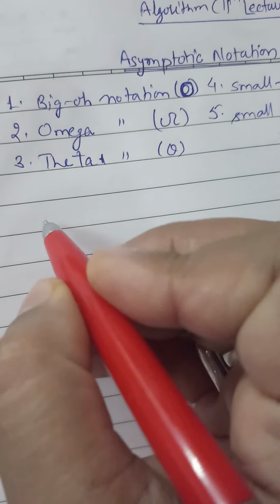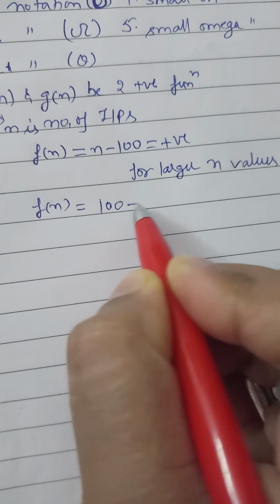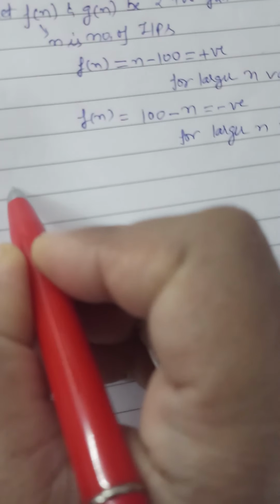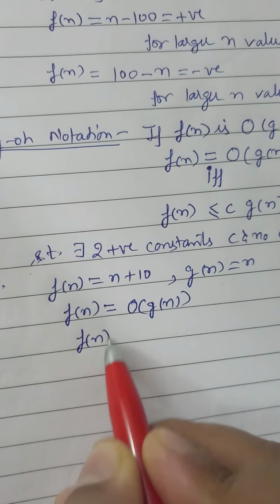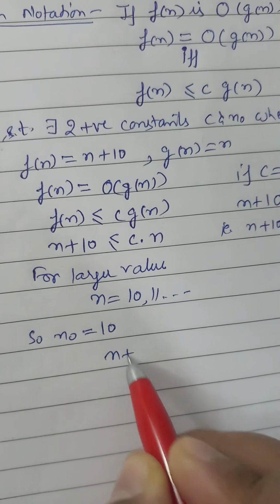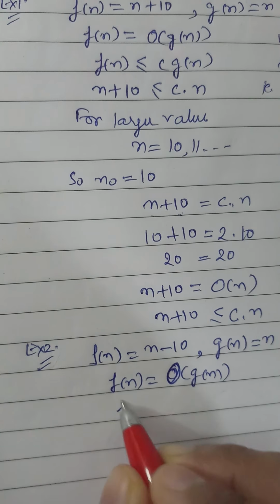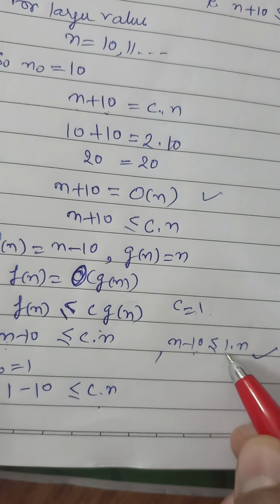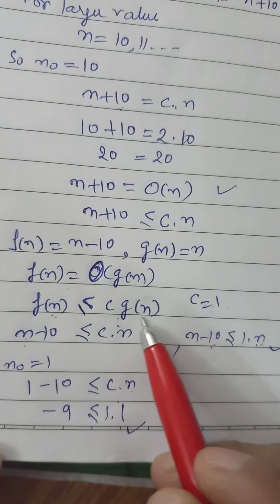Mastering Asymptotic Notations: The Power of Big O in Algorithm Design 📈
Dive into the world of algorithm analysis and learn the essential concepts of asymptotic notations, with a focus on the powerful Big O notation! 💡
In this video, we'll explore the different types of asymptotic notations, including Big O, Big Ω, and Big Θ, and understand how they are used to describe the growth rate of algorithms. 📊 You'll discover the importance of Big O notation in algorithm design and how it helps you analyze the efficiency and performance of your code.
Through engaging examples and clear explanations, you'll gain a deep understanding of these fundamental concepts in computer science. 🧠 Enhance your skills in algorithm analysis and prepare yourself for the challenges of designing and optimizing efficient algorithms. 🔍
Get ready to master the art of asymptotic notations and Big O in algorithm design! 🎥 This video will equip you with the knowledge and tools to tackle these essential computer science concepts. 📈🤖

Amazon.com